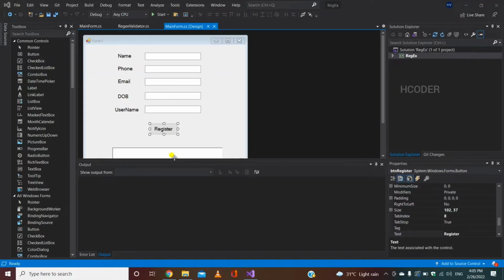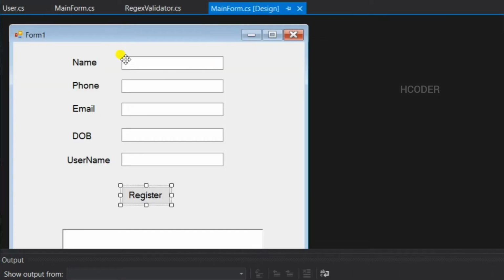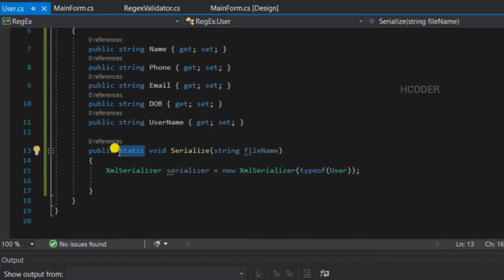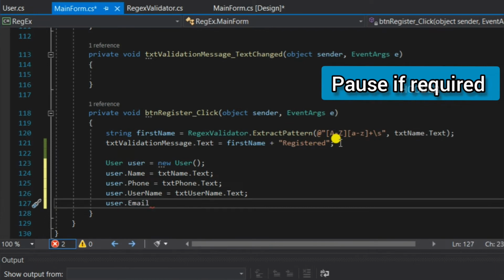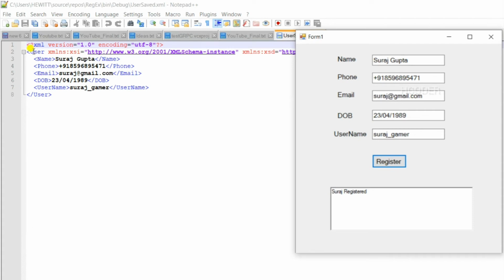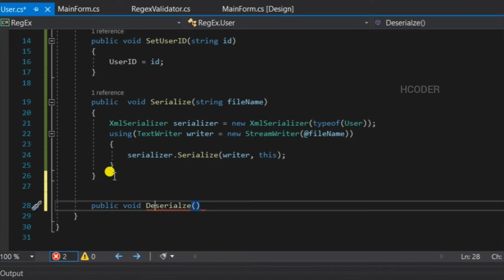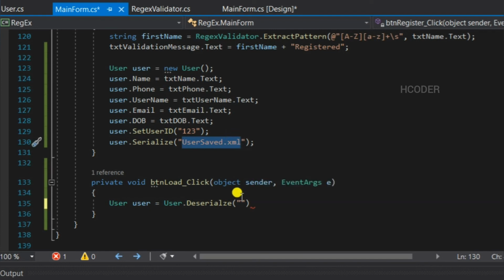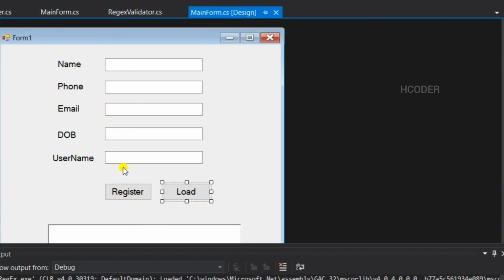How to serialize and deserialize C# object to XML Format |XML Serialization/Deserialization | HCoder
In this video, we are discussing about how to serialize C# objects to XML and also how to deserialize the serialized xml data back to C# objects
These constructs are used in every day application like the notepad++ maintaining it's state of how many files are in open, what files are yet to be saved, what are
the recently closed files and so on.

We make use of XMLSerializer available in System.Xml.Serialization namespace. Since we are writing to an XML, we used TextWriter class to do the writing and we used stream while
reading the xml data back to the program. We used existing application to demonstrate serialization and deserialization.

We go about saving the User details from the form to a separate class and we write Serialize method and Deserialize method in the User class.
Then we demonstrate how the data entered into the form is taken as User object which is then serialized to xml file. Also we were able to
deserialize and load the data from xml file to user object which eventually gets loaded into the form.

This channel covers project tutorials and certain solutions for scenarios like this.

How to serialize and deserialize C# object to XML Format,Serialization in C#,Deserialization in C#,Xml Format, Xml Serialization C#, Xml Deserialization C#,C# Tutorials, HCoder,
Save C# to XML File